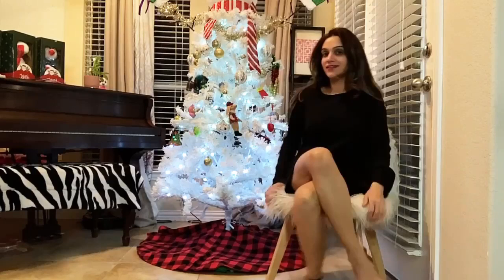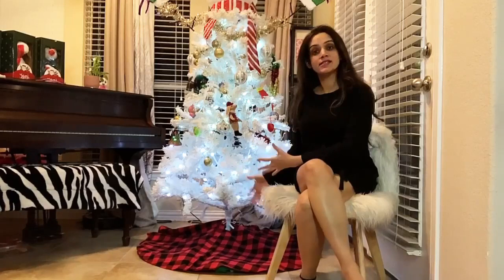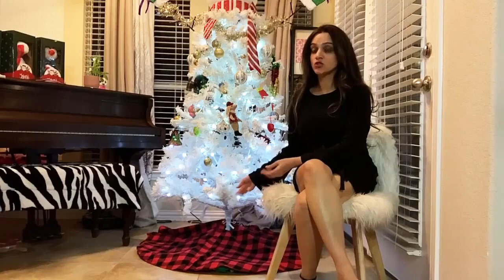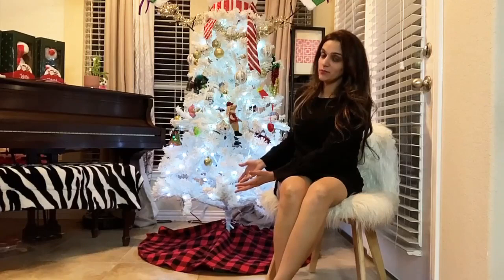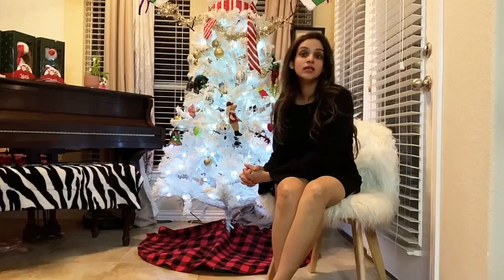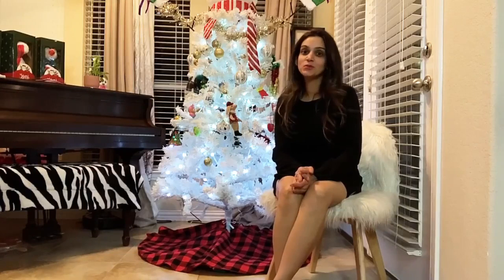Lefree Buffalo Plaid Tree Skirt 48 inches, Christmas Tree Skirt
The plaid design and pastoral style tree skirt will add more holiday atmosphere to your Christmas tree and perfect for home outdoor indoor decorations, adds more Christmas feel to your home. Easy to place it on anywhere you like, such as living room, bedroom, garden,, hotel, supermarket or somewhere else.